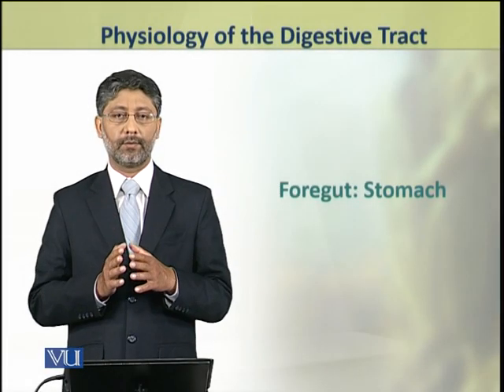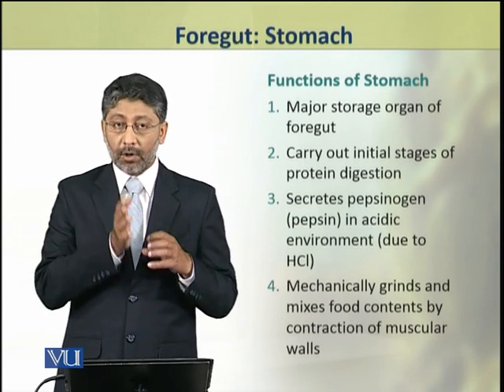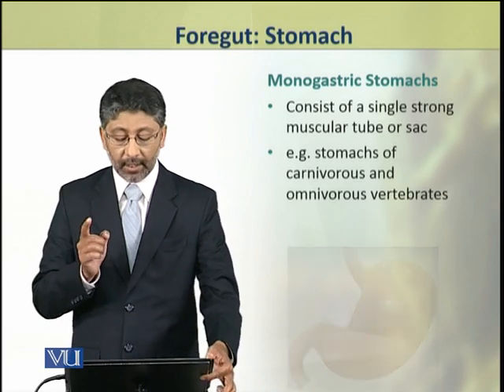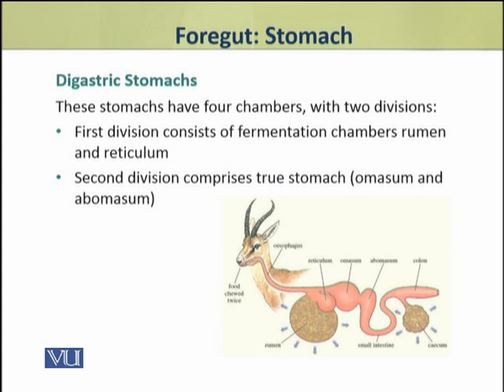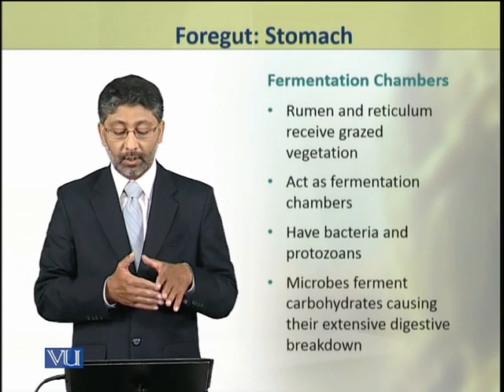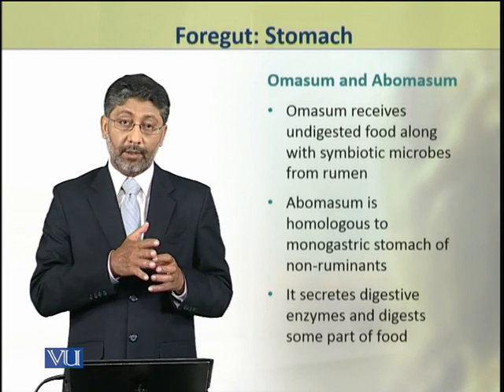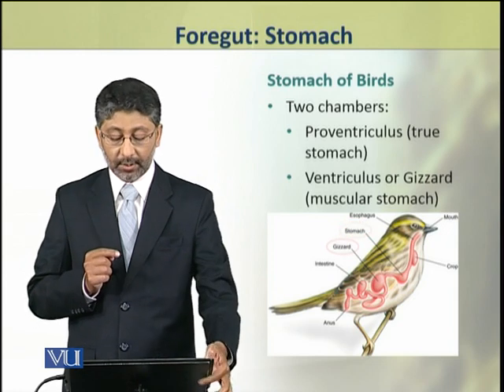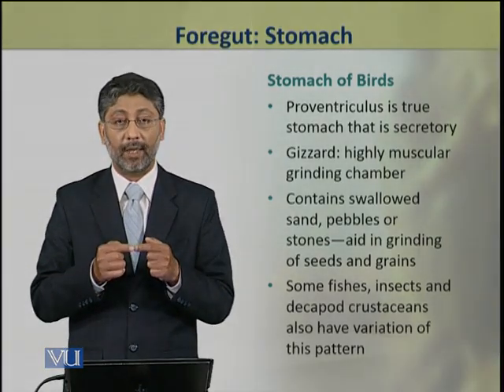Foregut: Stomach | Animal Physiology and Behavior (Theory) | ZOO502T_Topic195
Topic195: Foregut (Stomach),
By Dr. Ateeq ul Jaleel